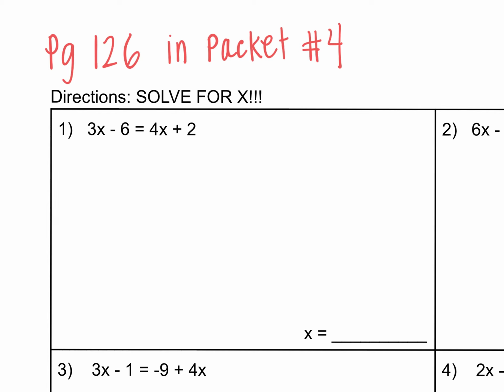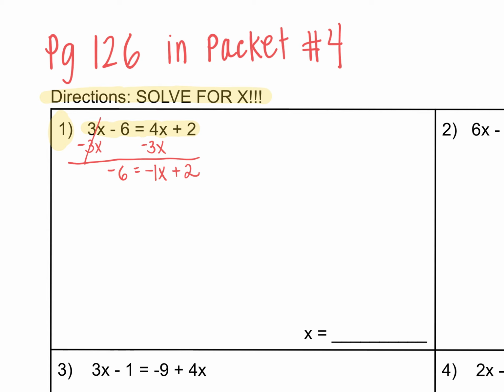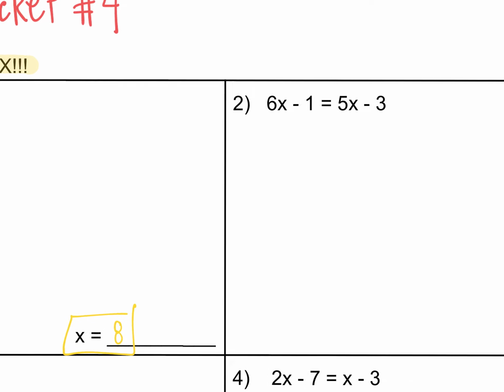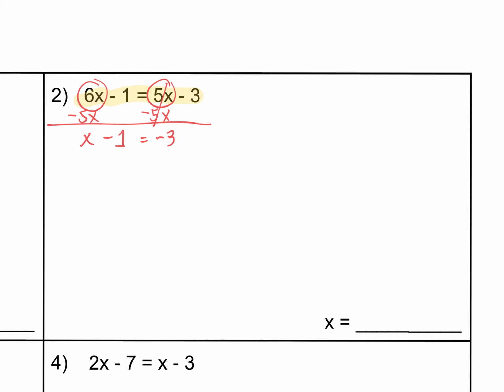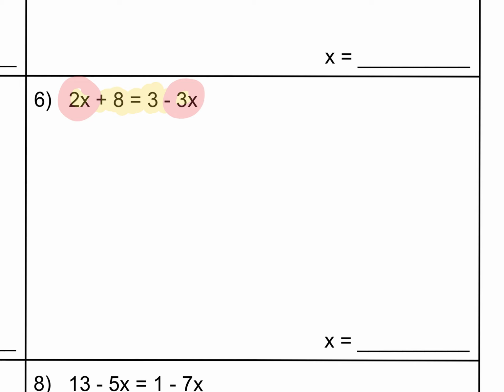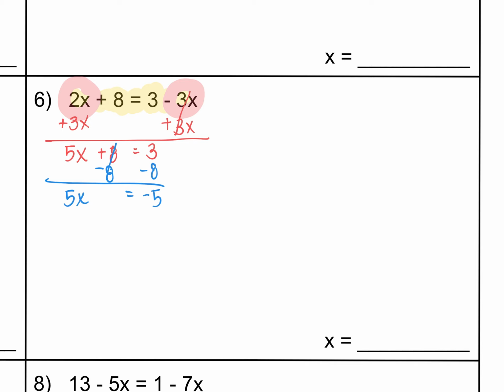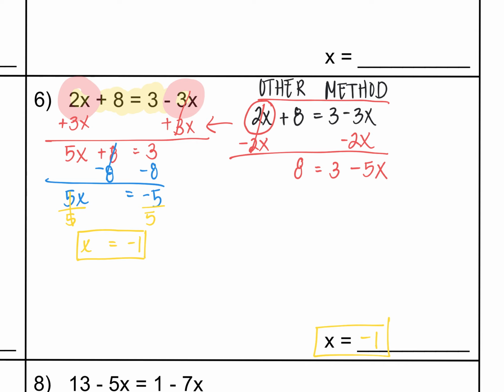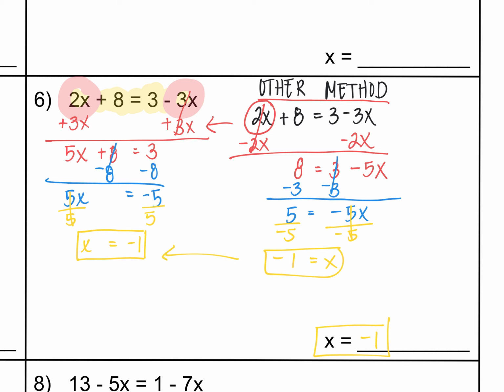Packet Pg 126